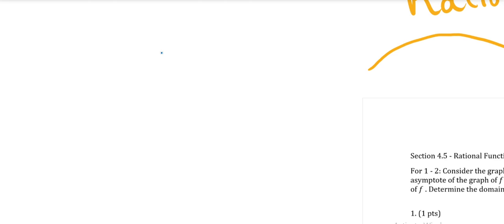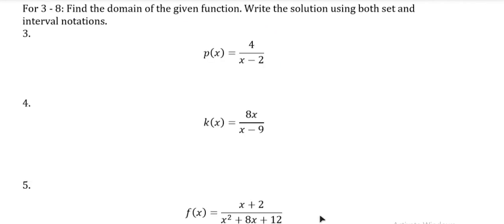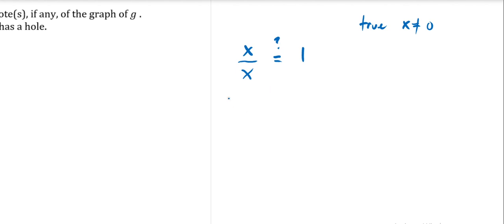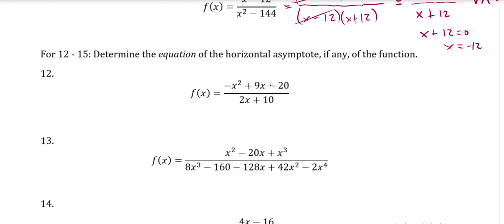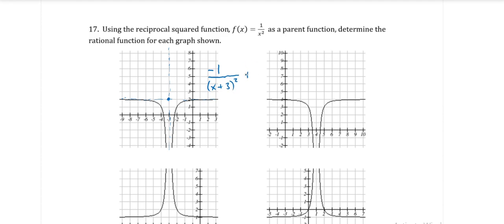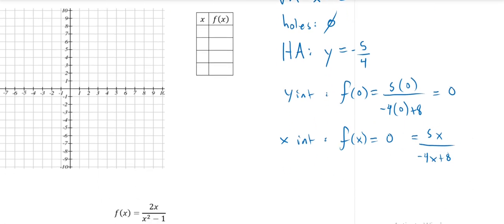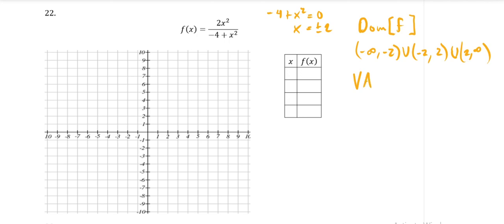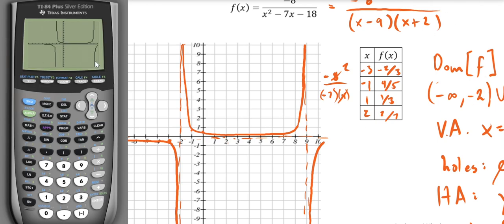MAC 1105 - Gnotes 020 - Sec 4.5 - Rational Functions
This is a video series working through the guided notes for MAC 1105, College Algebra, as taught by myself, Dr Sean Perry. It is meant to introduce and supplement the homework and quiz assignments in My Open Math. This video covers section 4.5, on rational functions and their graphs.